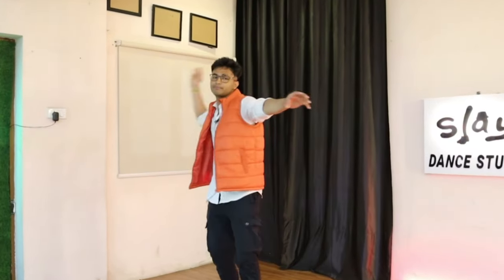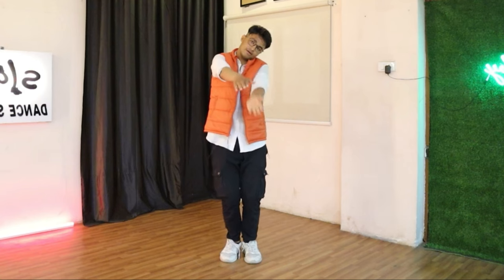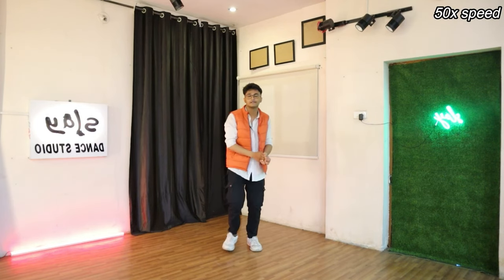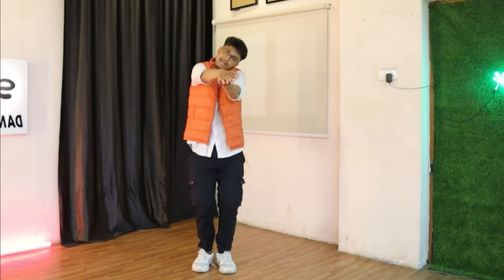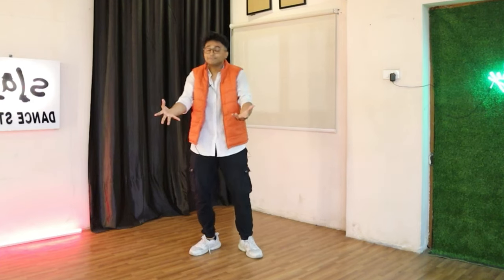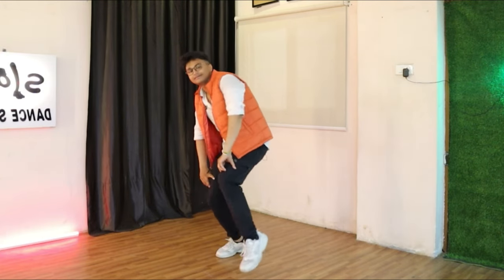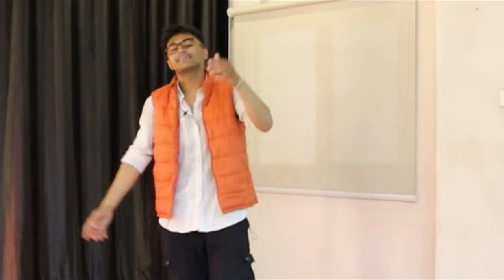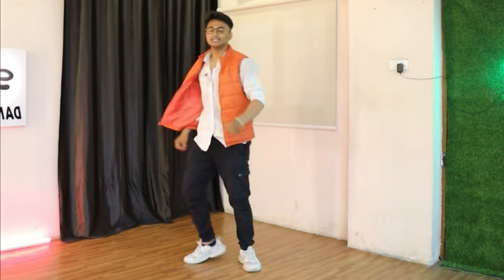BLACKPINK - ‘Pink Venom’ *EASY TUTORIAL STEP BY STEP WITH MUSIC*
In this video i will be teaching you guys how to do BLACKPINK - ‘Pink Venom’ Dance Tutorial tiktok dance tutorial. This will help you to grow your Tiktok Account and will help you to come on FOR YOU page. I hope this step by step tutorial will really help you to Grow better. dc

0:00 Intro
0:10 Tiktok with the Music
0:25 STEP 1
4:32 Slow Speed 50x
5:05 Slow Speed 60x
5:38 Slow Speed 80x
6:03 Tiktok with the Music